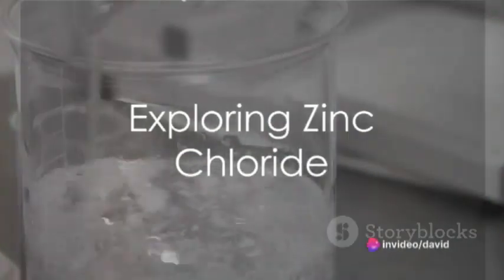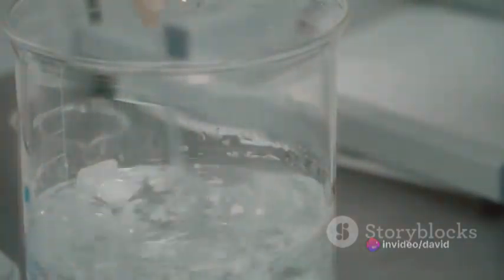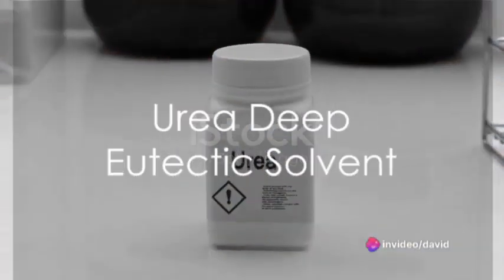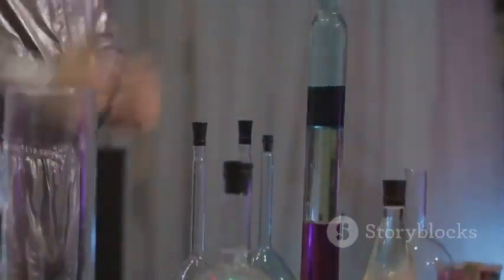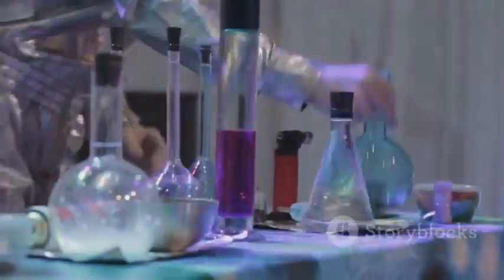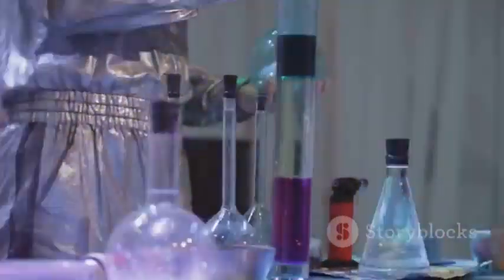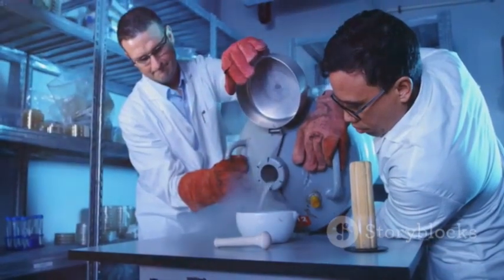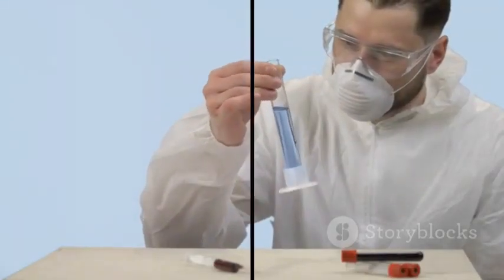Zinc Chloride -Urea Deep Eutectic Solvent/ Duo-Graphite Supercaps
An AI created/ edited video suggesting the use of "zinc chloride/urea DES with duo-graphite electrode supercapacitors. Collaborative input from David S. Soriano ( University of Pittsburgh-Bradford, USA).